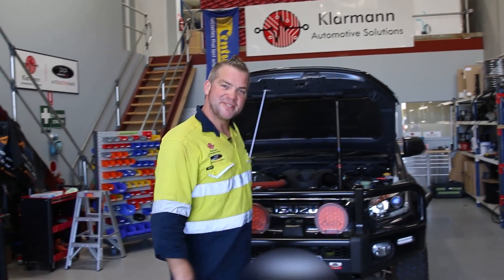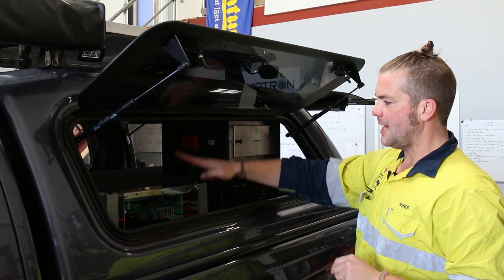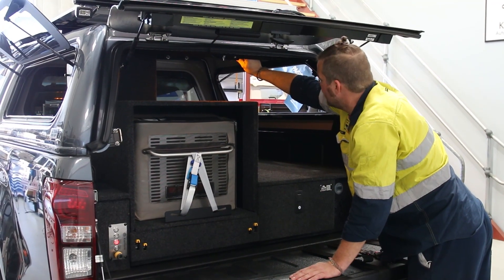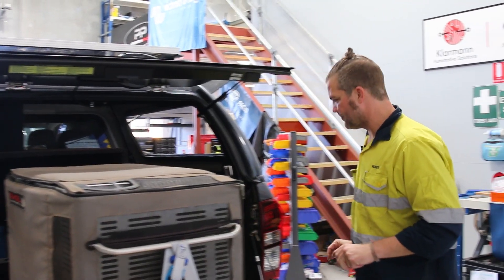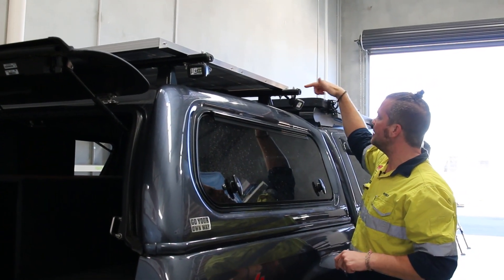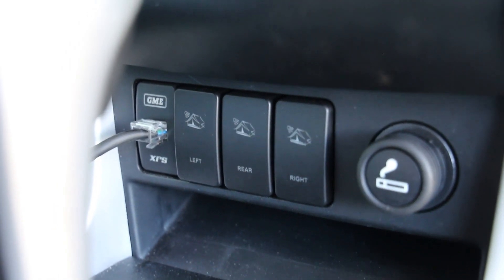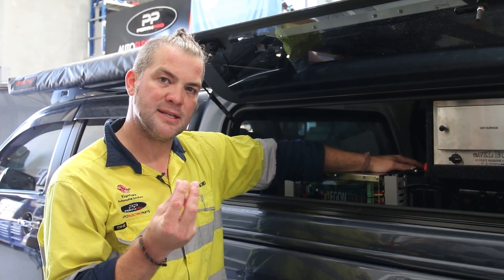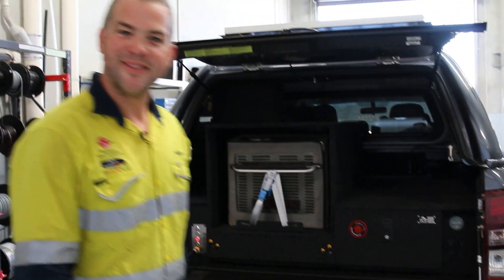Heiner Builds Your Ride | Isuzu D-Max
This Isuzu D-max is the next vehicle in our series  “Heiner Builds Your Ride” where Heiner from Klarmann Automotive Solutions shows you the complete electrical setup of amazing 4WD fit outs for real off-grid camping .

0:00 Intro
1:17 Under Bonnet
2:06 Canopy
7:00 Solar
7:30 Work lights
8:53 Cab
9:33 Further Wiring Details